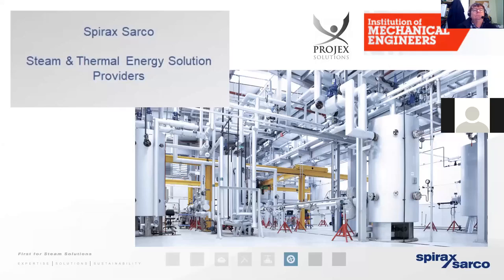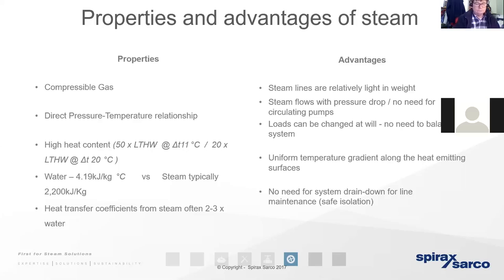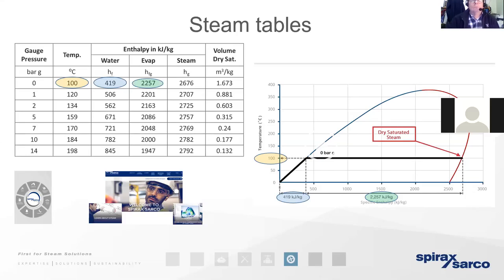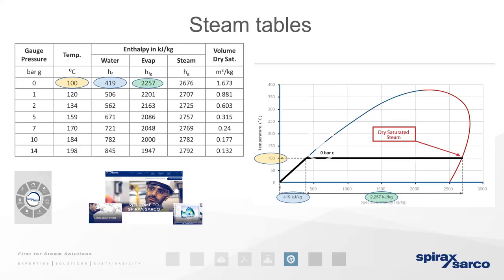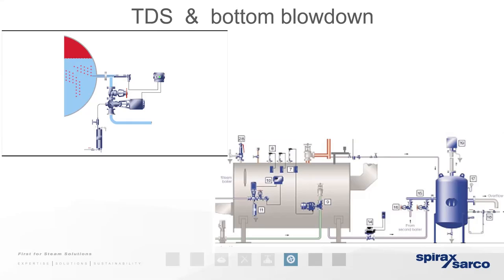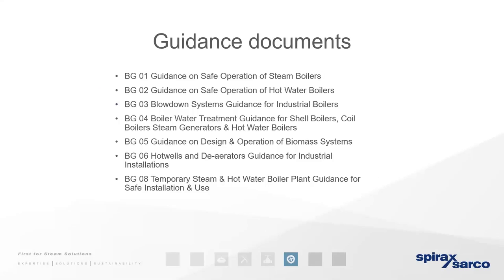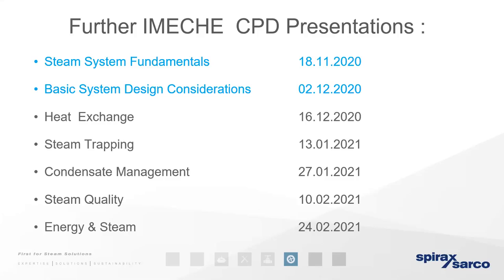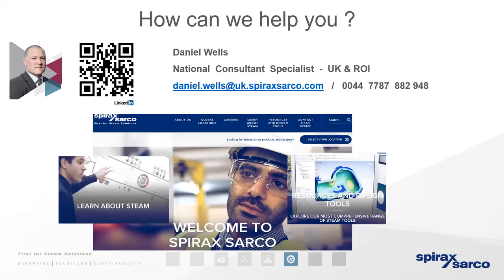Steam - Basic Design